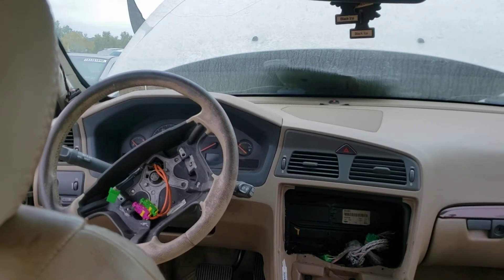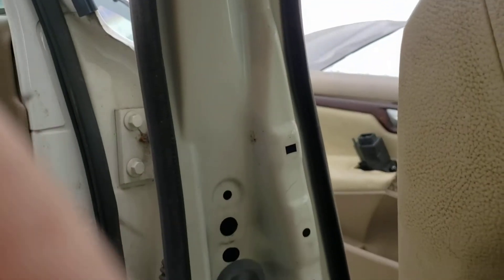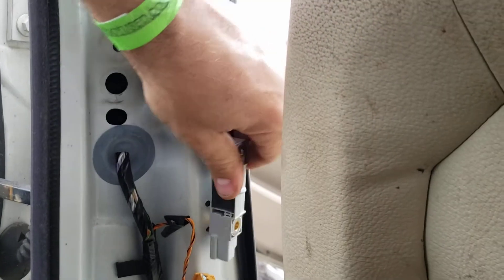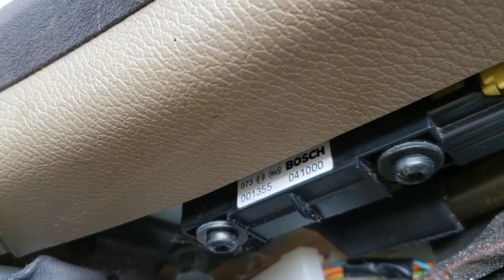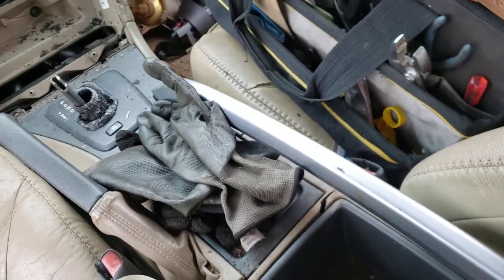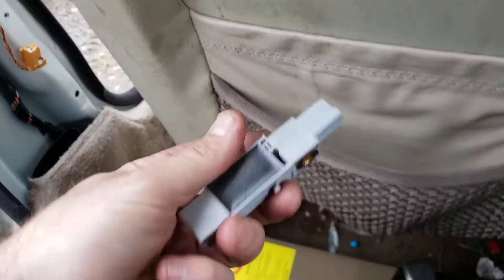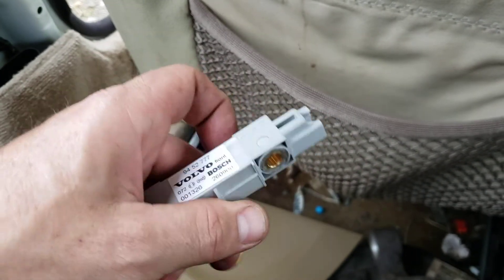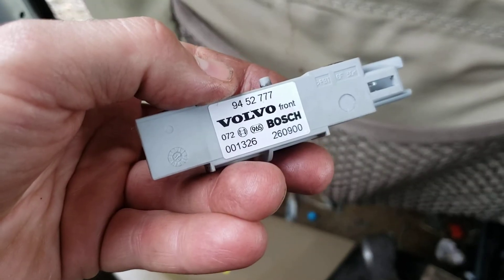2004 Volvo XC70 SRS Airbag impact sensors 2001 SRS Control Module reset Airbag Sensor Reset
My front right tire hit a curb and broke my control arm bent the subframe in the passenger dash airbag went off even though no one was in the seat and the driver seat belt tensioner fired. a bunch of the documentation I had said front impact sensors were located near the headlights. only recently saw a different Volvo document that said they were in the B pillar (vertical body post between front and rear doors) and the rear impact sensors were in the B pillar (between rear door and rear wheel). wanted to help show folks where they are located as well as discuss how I tested the impact sensors and seat belt tensioner.

I replaced the airbag to two front impact sensors and my driver seat tensioner and my AutoPhix es610 scan tool did reset the SRS faults but the car still won't start giving me immobilizer dash notification and alarm system service required. This car is getting frustrating.

UPDATE:  10/16/20   Got car started.  The single spade terminal wire fell off the starter when I hit the curb apparently.  Immobilizer message = ?   Security System Needs Services = alarm siren (Volvo 8637399  Bosch F005 V0 0210) under fender behind RIGHT headlight battery goes dead, corrodes the siren circuit board and gives that fault.  Both messages not pertinent to car running.  IN FACT, removed the alarm siren with battery disconnected and siren 5A fuse on dash left side ,THEN my moonroof sunroof finally worked.  Never worked since I bought the car.  SWEET.

Put original front impact sensors back in and they are fine. They must not go bad after one collision. Was told by a local Volvo collision shop they always replace the sensors?

The AutoPhix ES610 scan tool I got off eBay for $60 did indeed reset the SRS faults.  WOOHOO!!  No Volvo shop needed or crash data programming !!

my car is a 2004 this car at the junkyard is a 2001.